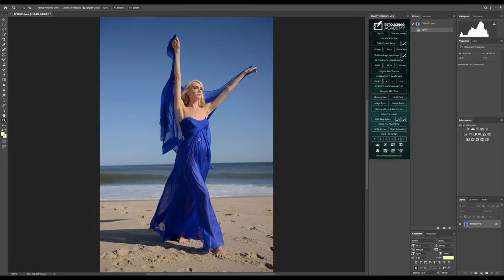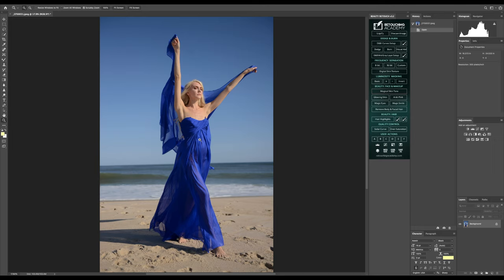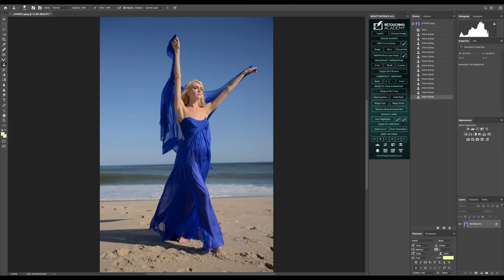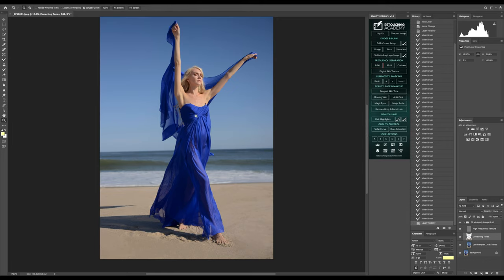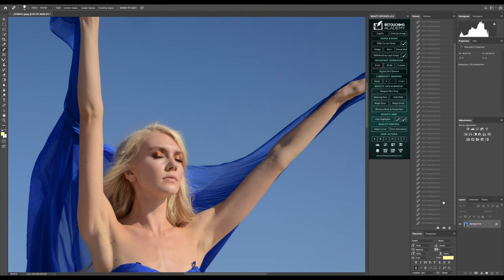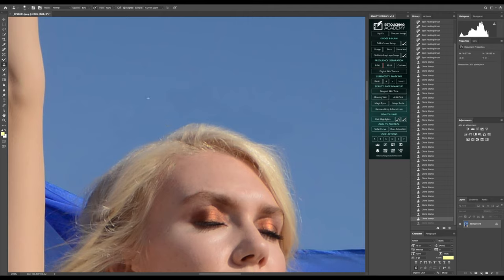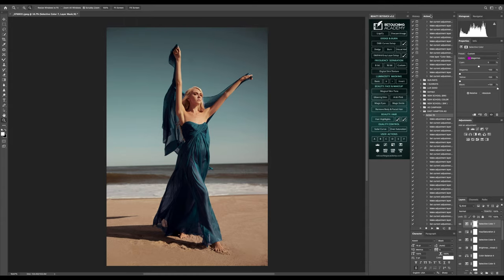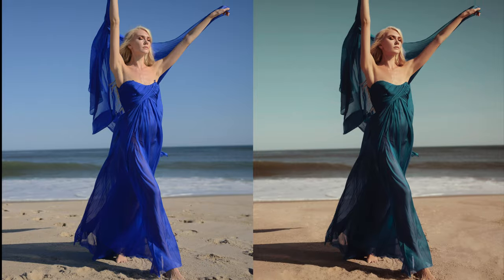EAST HAMPTON Photoshop skin & Color Grading Retouching Tutorial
Photography lighting diagram Book: